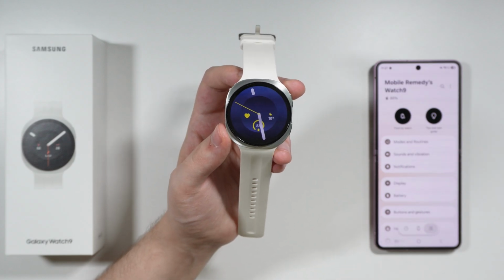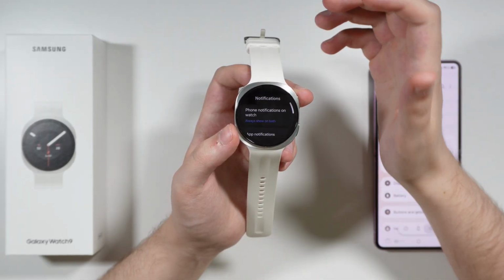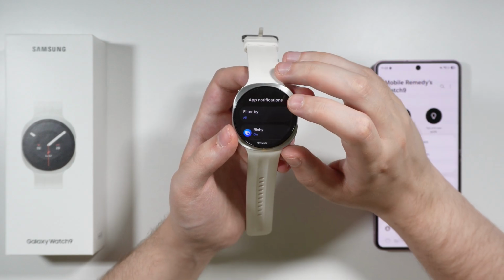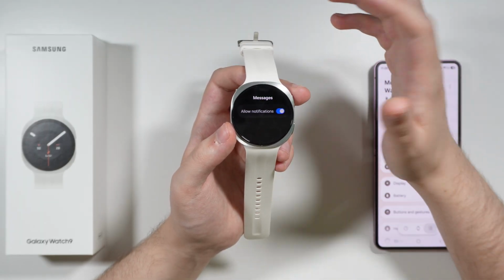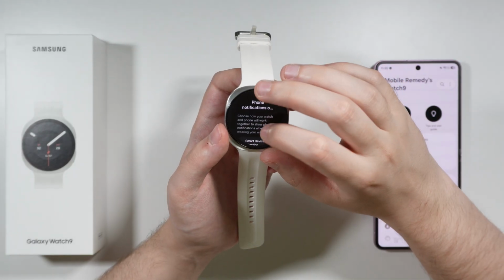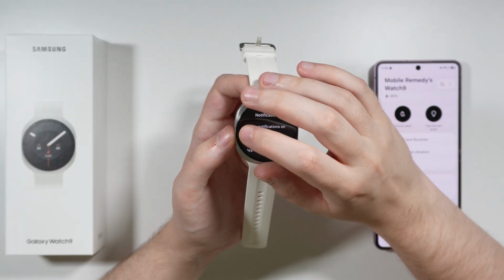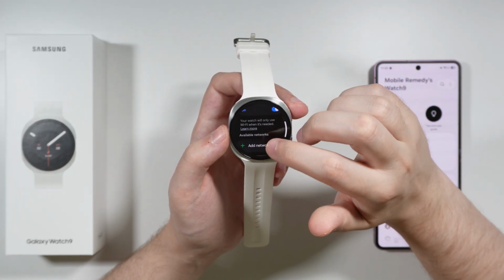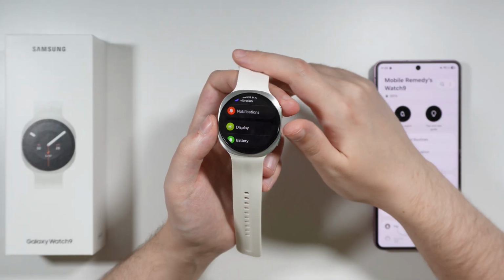Samsung Galaxy Watch 9: How to Fix Not Receiving Text Messages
In this video, I'll guide you through the steps to fix the issue of not receiving text messages on your Samsung Galaxy Watch 9. Follow along in this quick tutorial to get your watch back on track for seamless messaging.